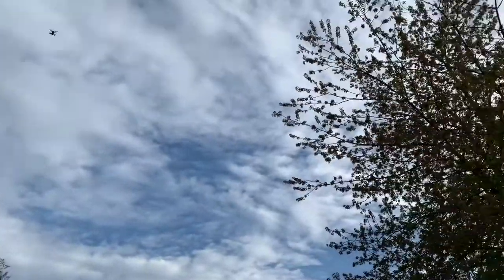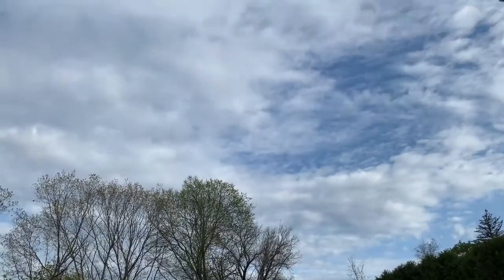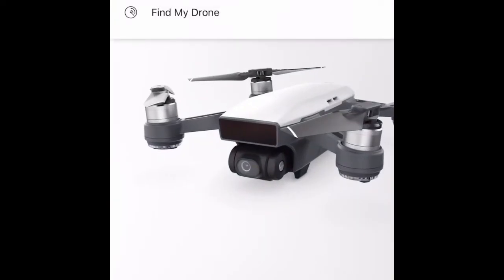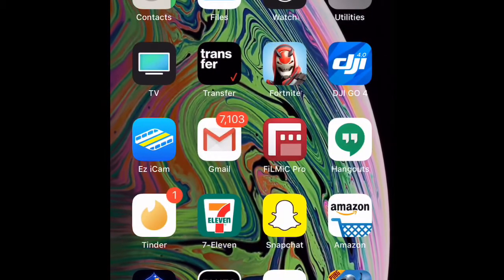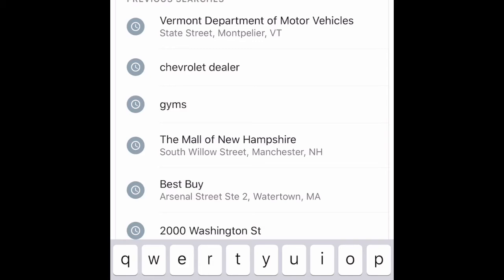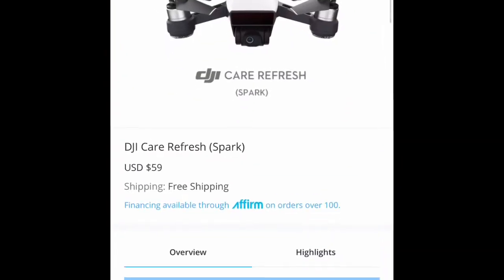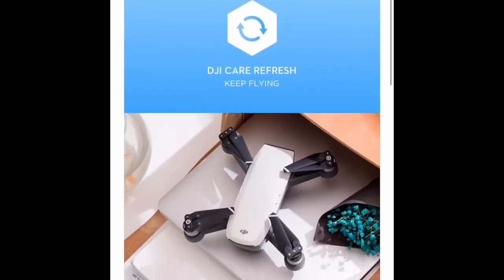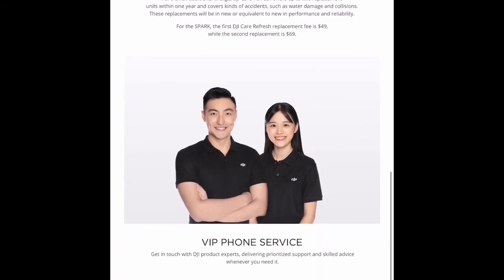Runaway DJI Spark Drone Comes Back And Tips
DJI Spark drone ran away but came home! So happy! Also I'll show you how, step by step, to locate your drone should it run away and how to sign up with DJI's care refresh program should you crash it! And folks, always check for a good satellite signal!